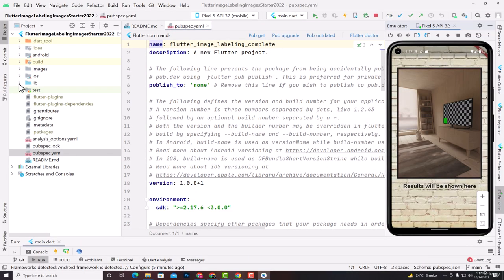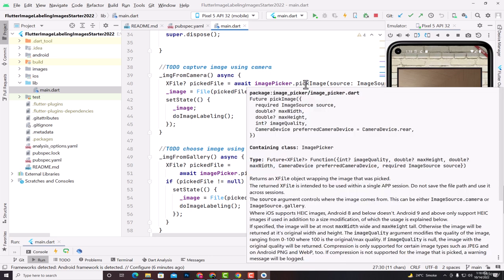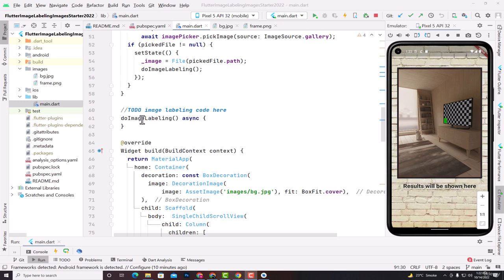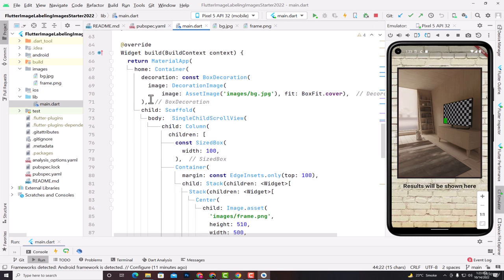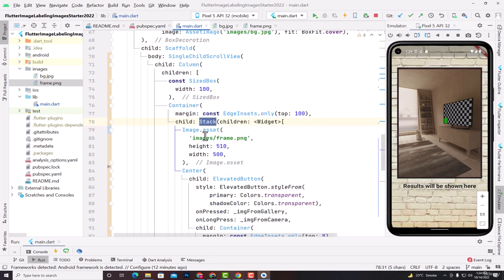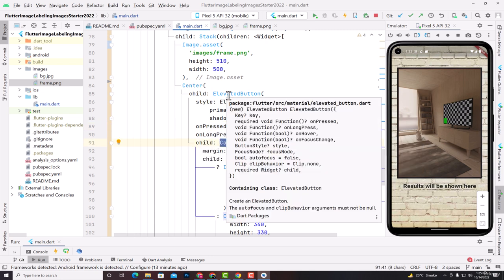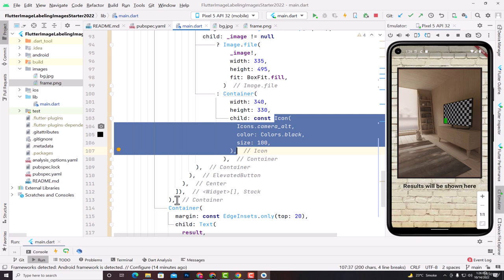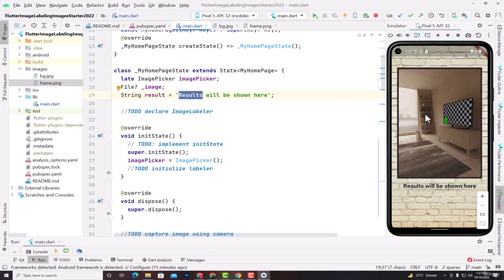3 Choosing or capturing images in Flutter